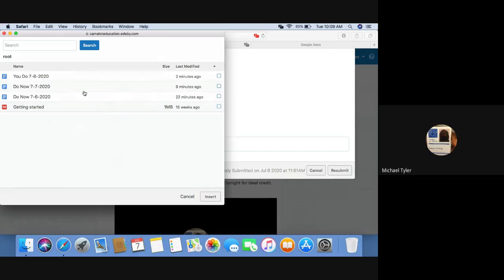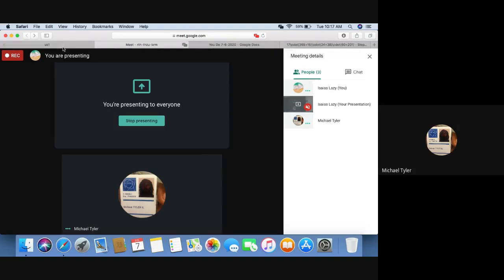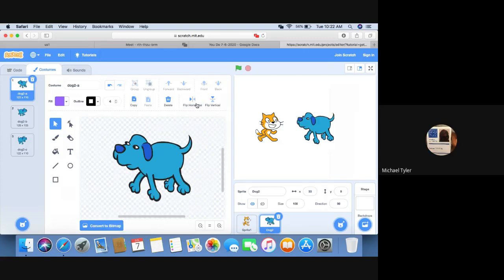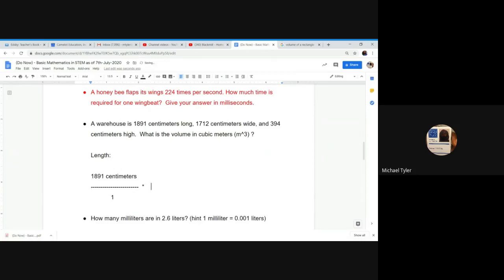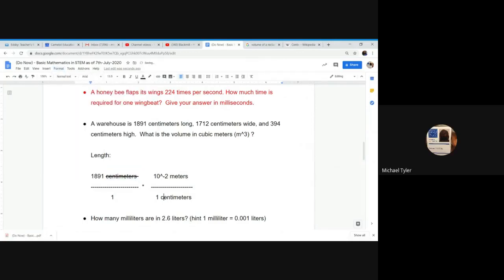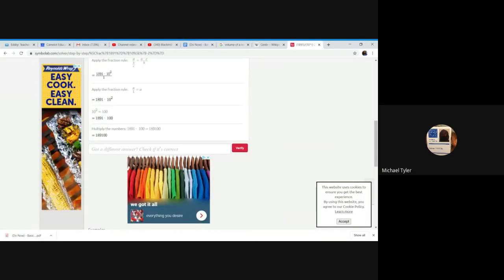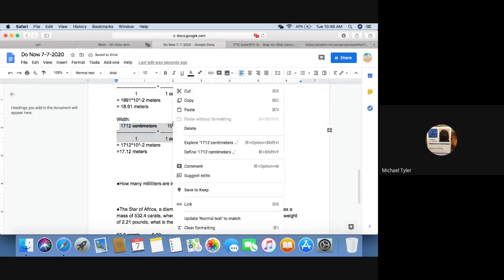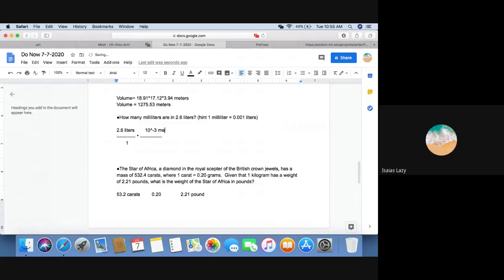Summer School Physics Period 1 2 and 3 CompSci 2020 07 07 at 08 08 GMT 7